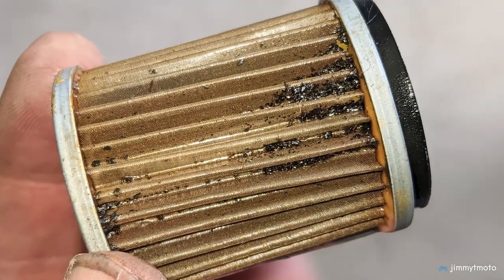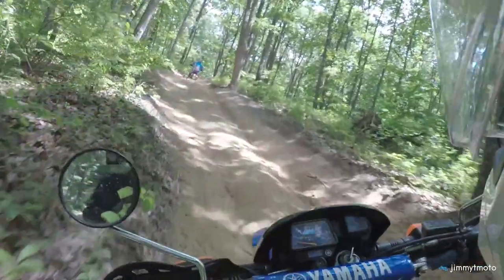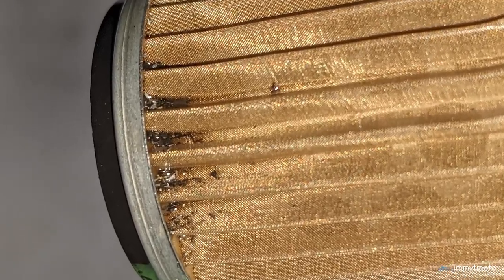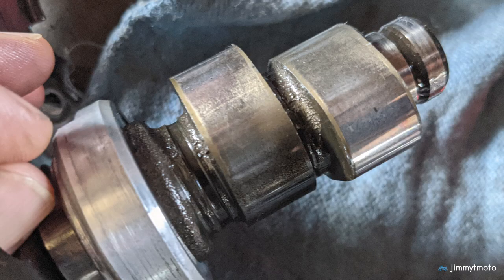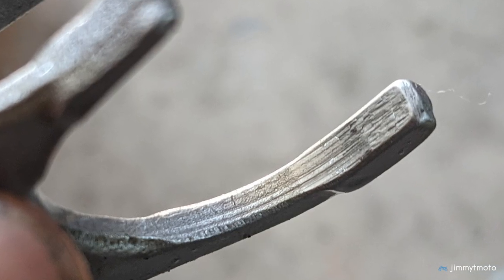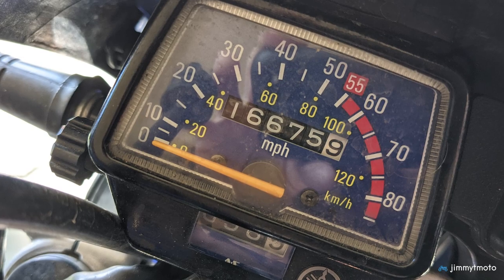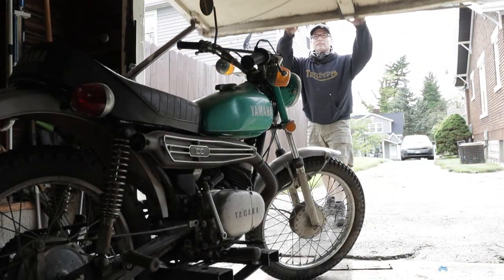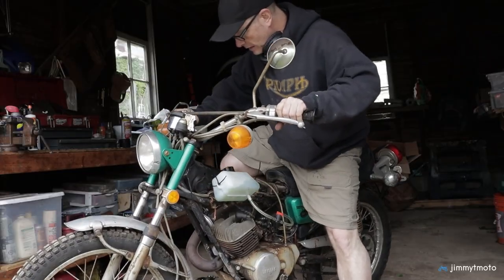Metal Shavings in the Oil Filter - UGH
Ugh. The Yamaha XT225 had metal shavings in the oil filter, so I decided to tear the engine down. This is NOT the way I wanted to be spending the summer riding season but, hey, the bike has given almost 17,000 pretty hard miles. Sooner or later it's going to need some attention, I guess.

Have a comment or thought? Please leave it below…comments are always encouraged and appreciated.

This channel is for motorcycle riders, mechanics, and enthusiasts who enjoy the simple joys of motorcycling, from dual sport riding to fixing up old bikes on a budget. My videos also consider the perspective of short motorcycle riders (when it’s helpful and relevant) in choosing and modifying bikes and equipment.

I’ve been hooked on motorcycles since 1975 when, at the age of 11, my dad brought home a shiny new Suzuki TM75 for me and a Suzuki TC185 for himself so that we could trail ride together in the hills of West Virginia. Since then I’ve worked as a mechanic, owned countless bikes, and even worked in the motorcycle industry for a number of years as a photographer and journalist. Now I do mainly video production and enjoy nothing more than making and sharing these motorcycle videos on YouTube.

Thanks again for watching. Ride safe!
 - jimmytmoto